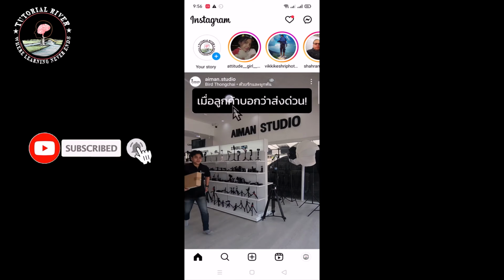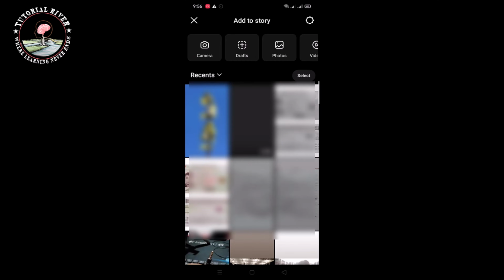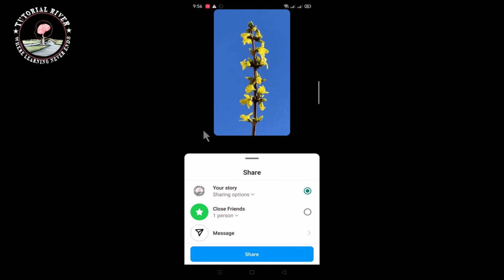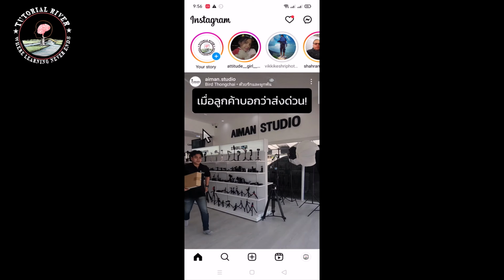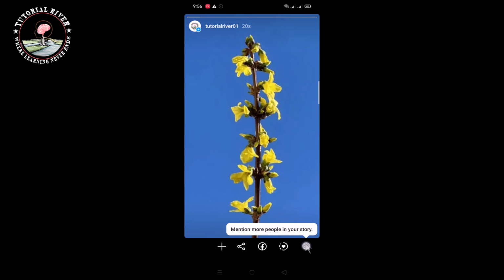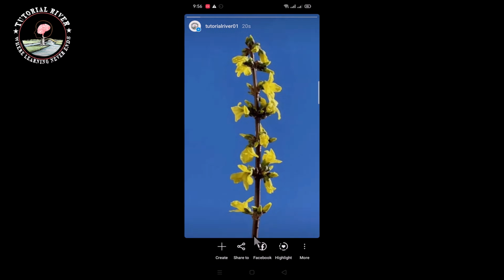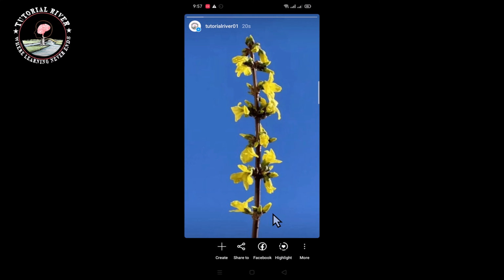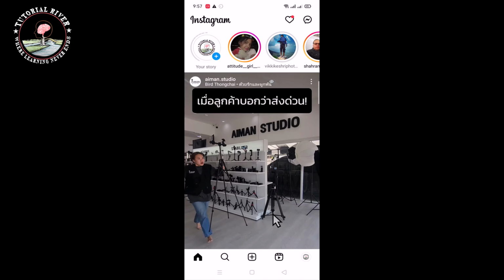How To Mention Someone In Instagram Story Without Showing 2026 [ New Update ]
Level up your Instagram game by learning how to mention someone on Instagram Story without it showing.

Video Parts:
0:00 Info & Intro
0:10 Open Instagram
0:34 Post Story
0:51 Tap on Three Dots
1:14 Ending & Outro